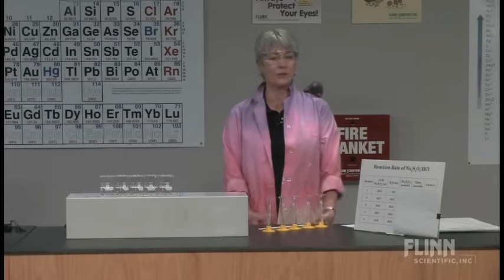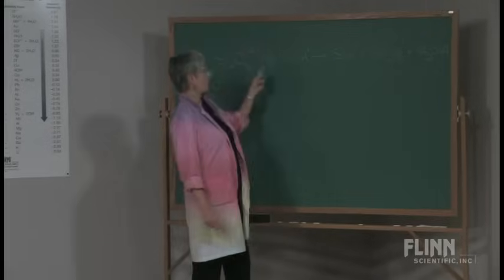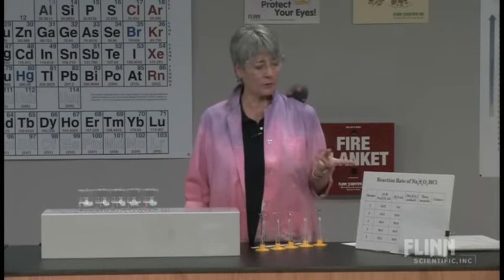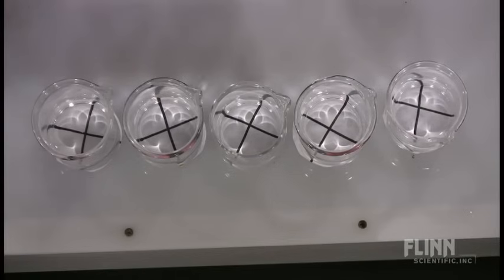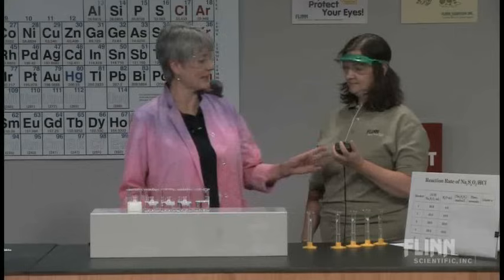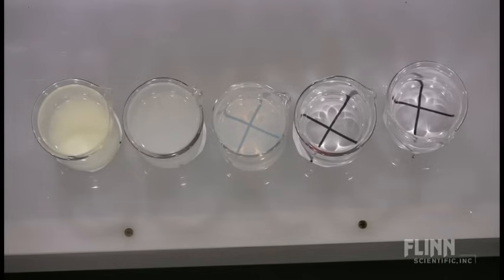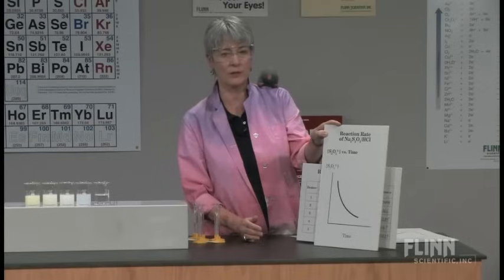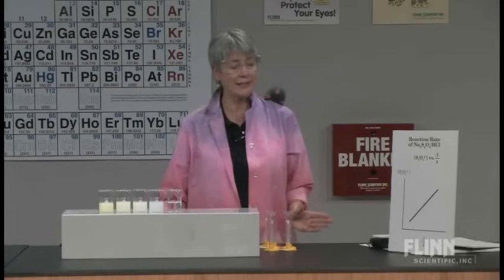Rate of Reaction of Sodium Thiosulfate and Hydrochloric Acid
Vary the concentrations of reactants and measure the time it takes for product to appear.